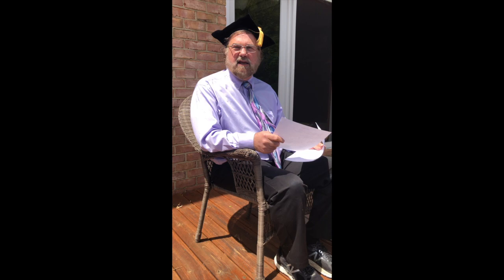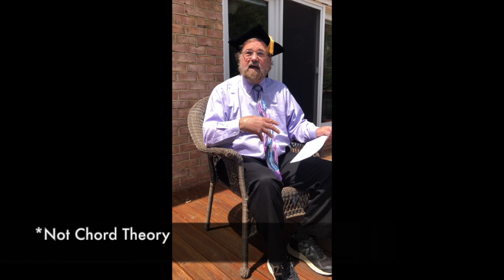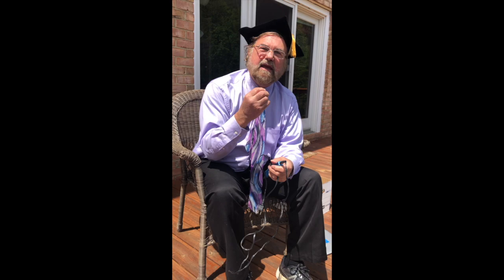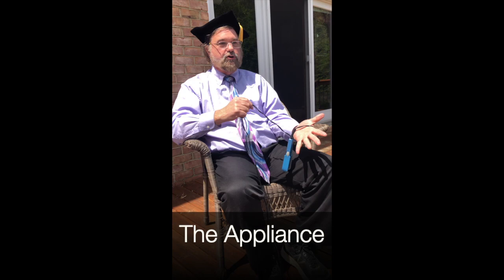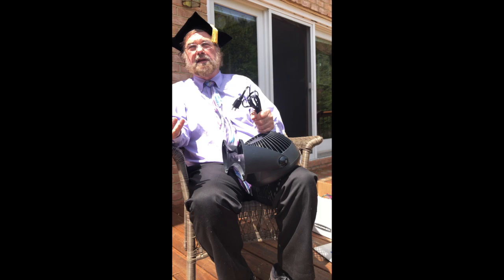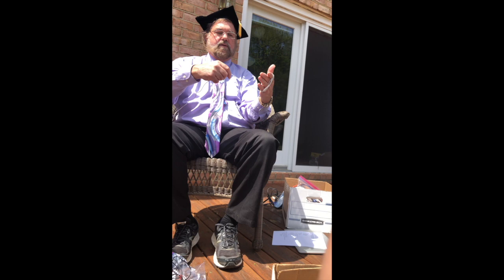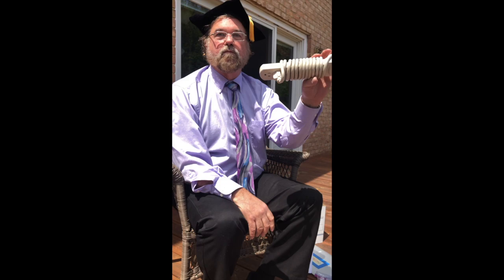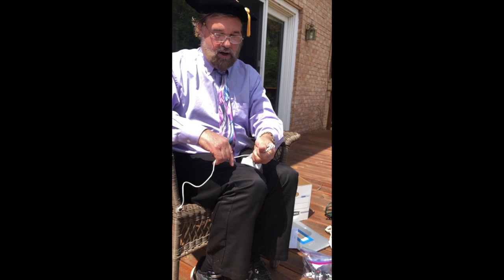Cord Theory - By Mark Benson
The first-ever introductory lesson to the field of Cord Theory.